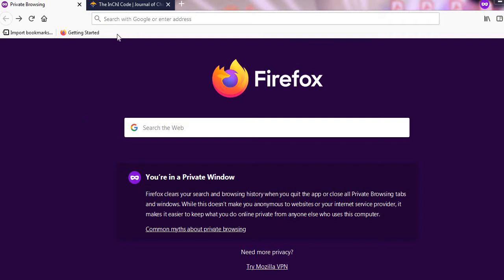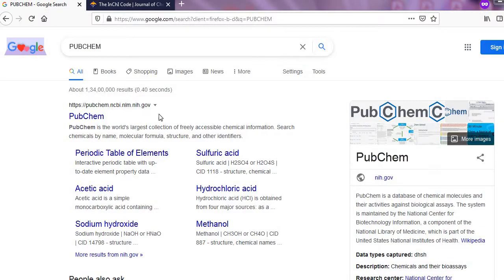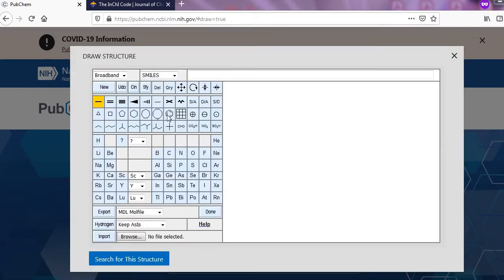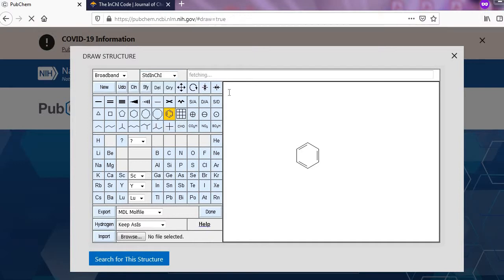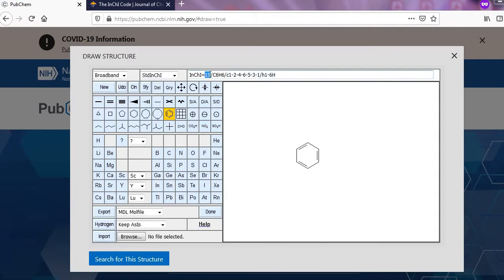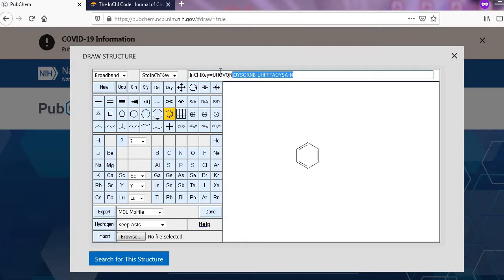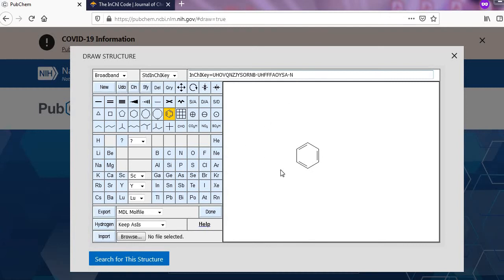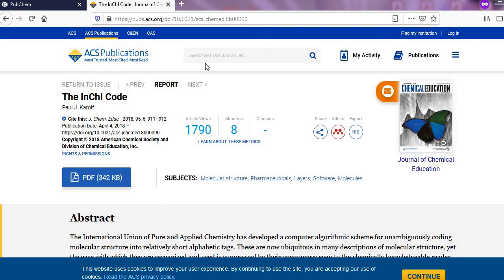How to convert organic molecule into InChI code online by PubChem | UrfiChem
InChI is an acronym for IUPAC International Chemical Identifier. It provides a string of characters representing a unique digital signature for a chemical substance.